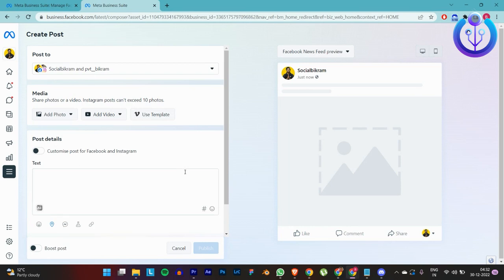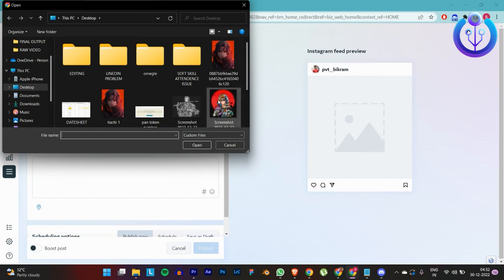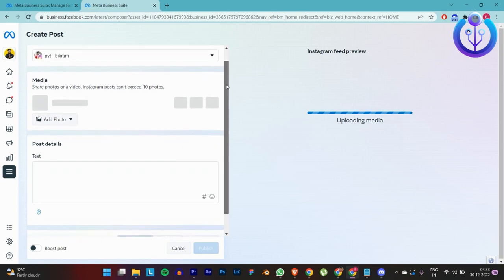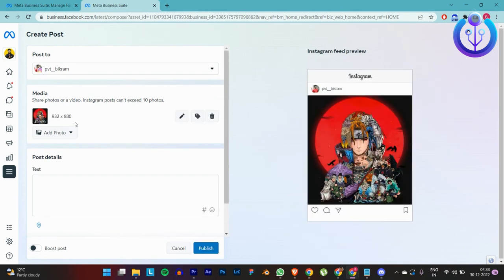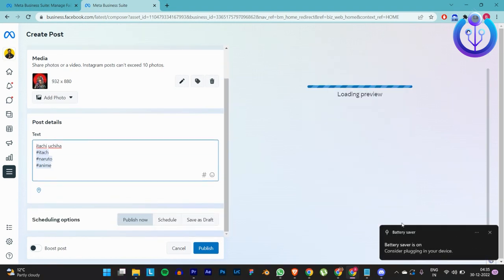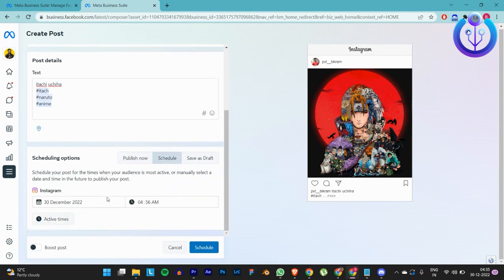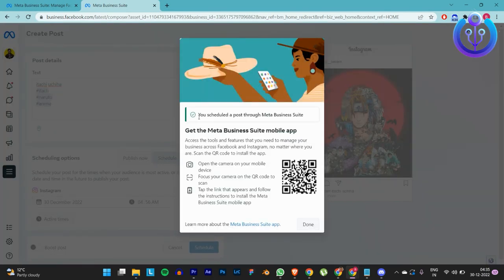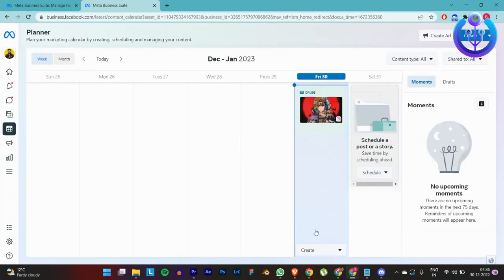How To Schedule Instagram Posts 2023 (Free, Quick & Easy)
In this tutorial, you will learn How To Schedule your Instagram Posts or reels in easy steps by following this super helpful tutorial to get a solution to your problem!!